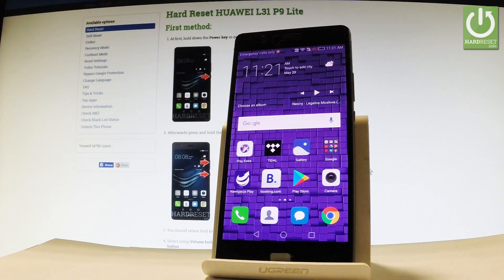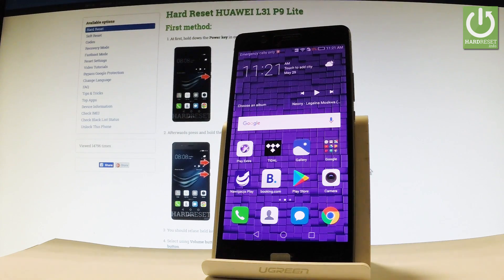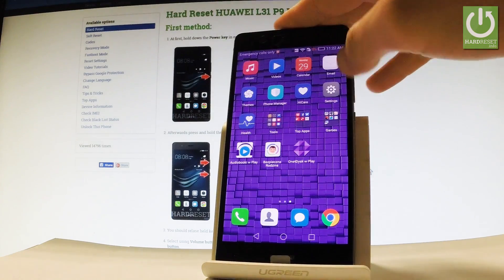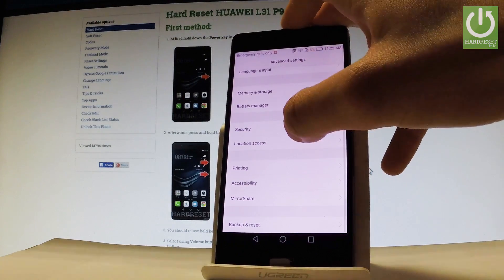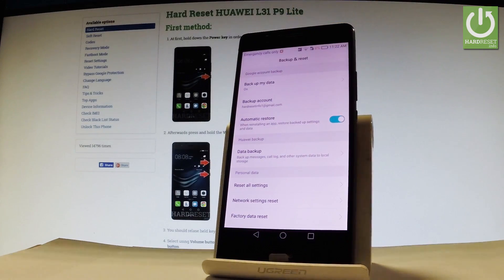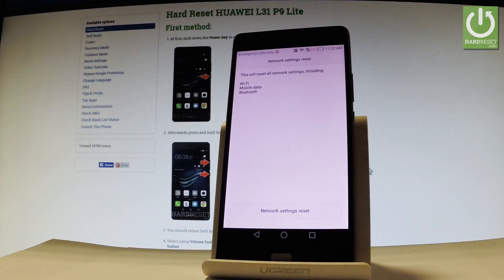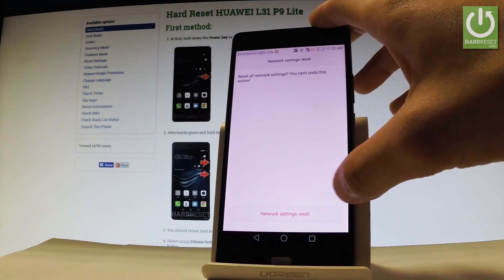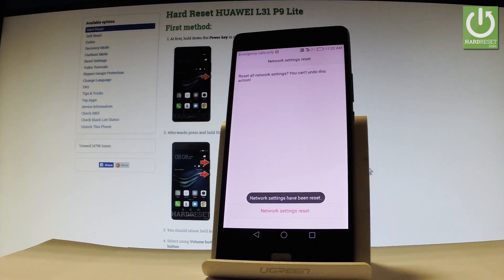How to Reset Network Settings in HUAWEI P9 Lite - Restore Network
How to restore factory network settings in HUAWEI P9 Lite? How to reset all network settings in HUAWEI L21 P9 Lite?

All passwords, settings, and connections associated with Bluetooth, cellular data, and Wi-Fi will be deleted.